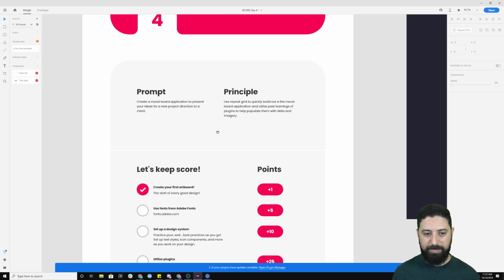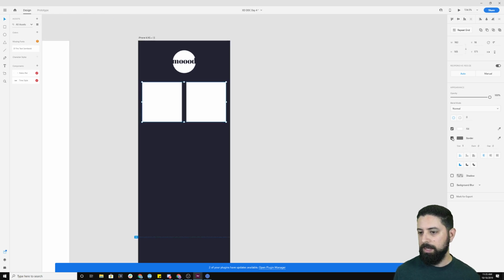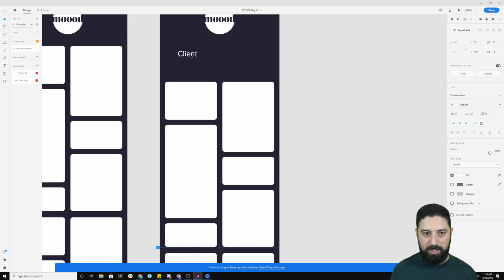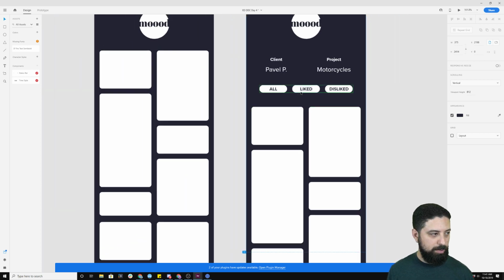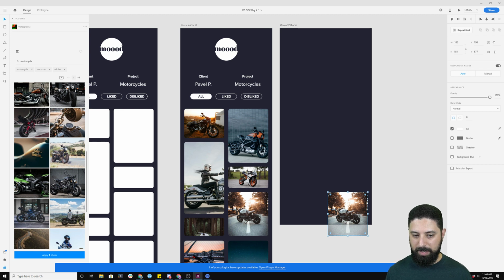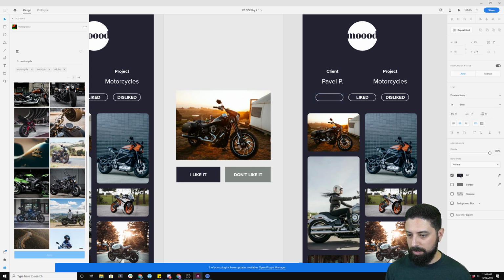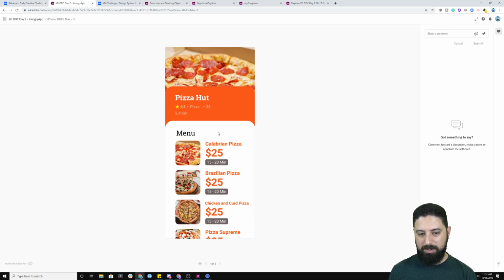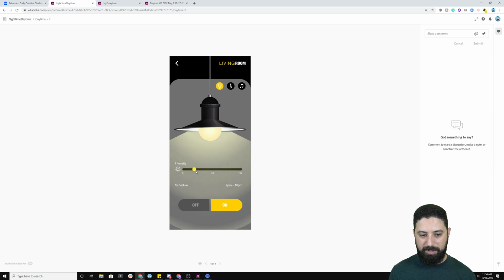Adobe XD Daily Creative Challenge - Repeat Grid | Adobe Creative Cloud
Challenge: Design an experience for a mood board app that allows users to upload, save and present inspirational images. Use Repeat Grid to quickly build the gallery and plugins to populate it with imagery.

Join your host every morning at 11:30am PT to learn how to approach each challenge using Adobe XD. Complete 9 challenges by Friday, October 25th and you’ll be on your way to sharpening your skills. Get your questions answered, see what the community is creating and get feedback on your work - see you there!